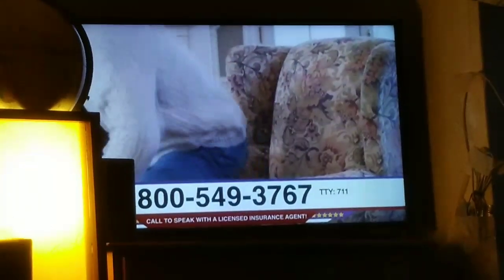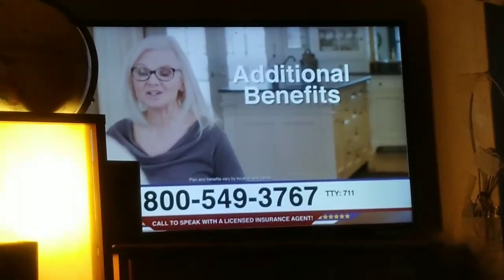Ion Plus Primetime Commercials July 2, 2024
These are the commercials were aired on Ion Plus during the broadcast of "Leverage" which was recored by me on July 2, 2024.